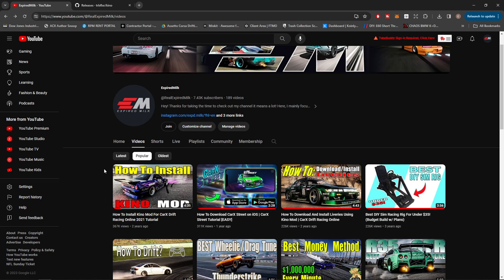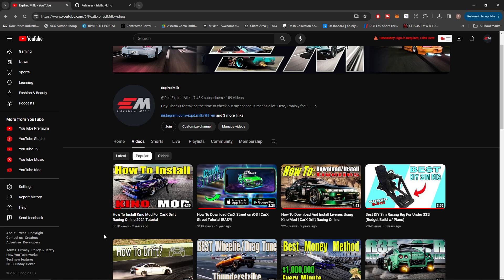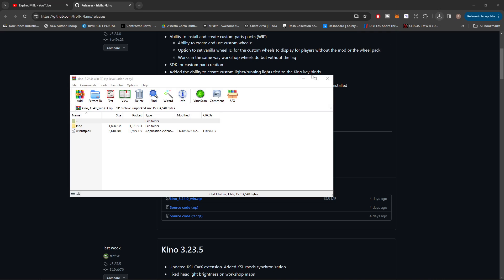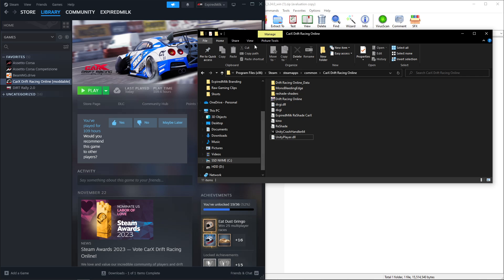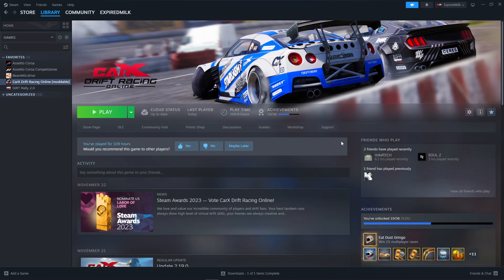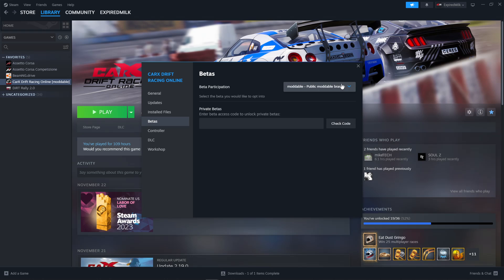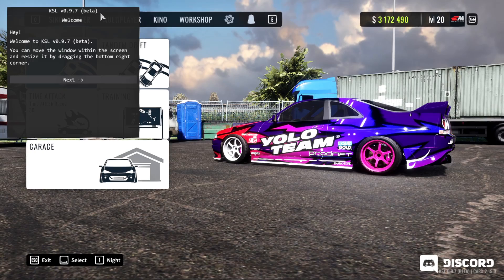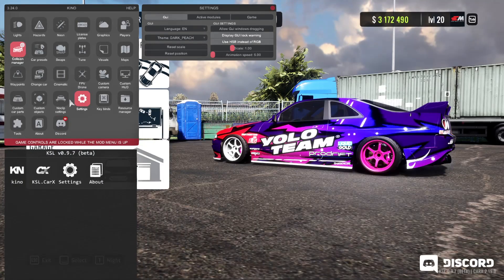How To Install KINO MOD For CarX Drift Racing Online [UPDATED] | Fast And Easy Tutorial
I made a Kino Mod tutorial video a couple years ago and since then there have been some updates and it's even easier to download Kino mod now. As such, I wanted to make an updated Kino Mod tutorial video for you guys.

In this video I go over the easiest way on how to download and install the Kino mod menu for CarX Drift Racing Online. The Kino Mod menu adds tons of different custom options to the game including; neon lights, rain, graphics adjustments, maps and so much more.  I hope this tutorial helps!

▶KINO MOD DOWNLOADS:
(Chose the most updated versions)

▶How To INSTALL:
- Download Mod
- Use Win-rar or similar extractor to open .zip files
- Drag and drop KINO MOD files into Carx root folder

This is the file path: C:\Program Files (x86)\Steam\steamapps\common\CarX Drift Racing Online
**IF YOUR GAME IS NOT SAVED HERE - You can find your file location by opening up STEAM then GO TO CARX - SETTINGS - MANAGE - BROWSE LOCAL FILES **

- Close out
- Open Steam and make sure you are playing on the "moddable public branch"
- Open CarX and enjoy!

CPU Cooler:  Cooler Master 212 RGB Black Edition
Graphics Card: XFX Radon Rx580 GTS Black Edition 8gb
Memory: Corsair Vengeance LPX 2x8gb
Fans: Noctua 120mm x2
PSU: Corsair Rm650 Fully Modular
Case: Phanteks Eclipse P630 A Black

▶Accessories & Peripherals

Wireless Keyboard & Mouse:
15ft USB 3.0 Extension:
15ft HDMI Cable:
Display Port to HDMI Cable: